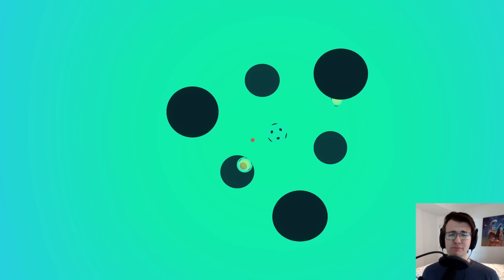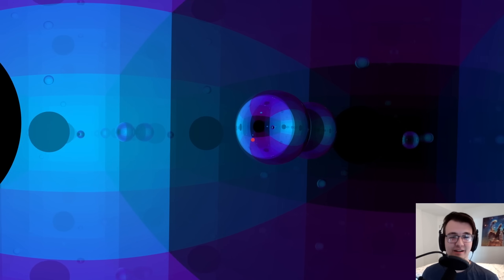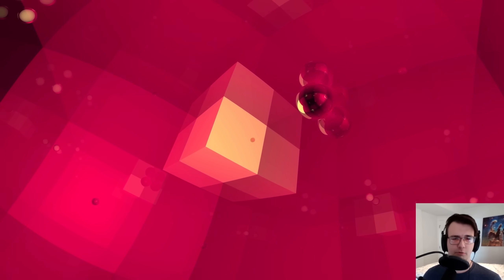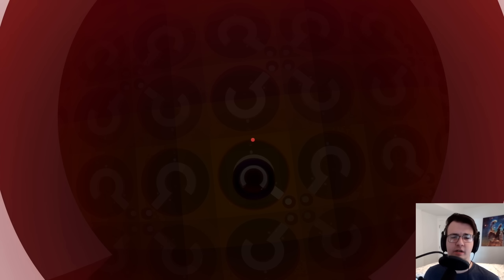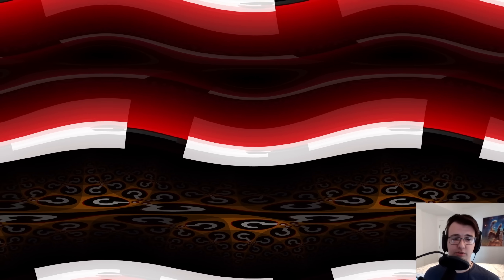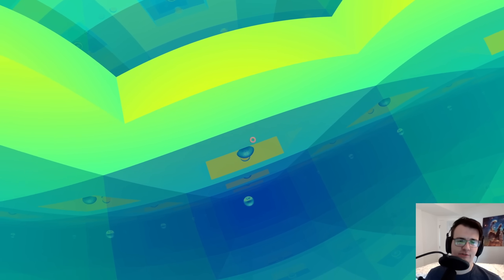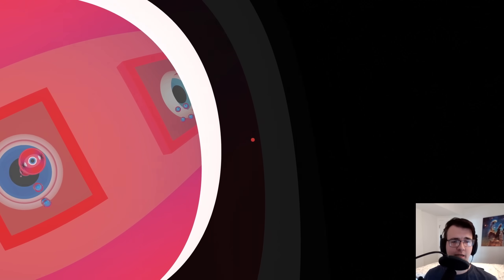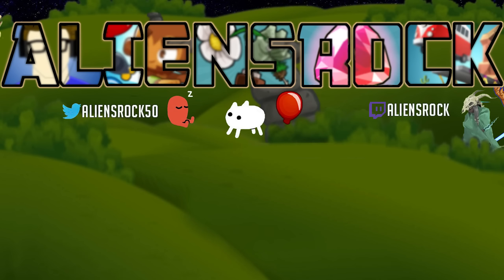You're Trapped Inside A Spherical Mirror. Figure It Out.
Mirror Drop First Look - it's extremely trippy, so sit back, relax, and take in the visuals. Bonus points if you understand what's going on, but you don't have to even understand to enjoy this video. It's a fun puzzle game that employs some unique mathematics concepts. Enjoy!